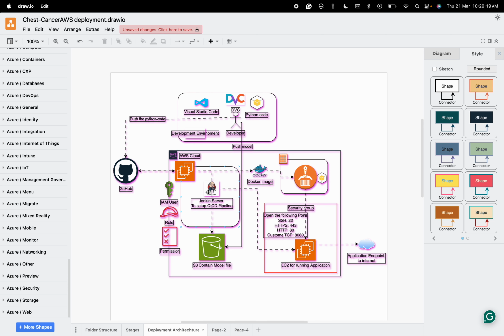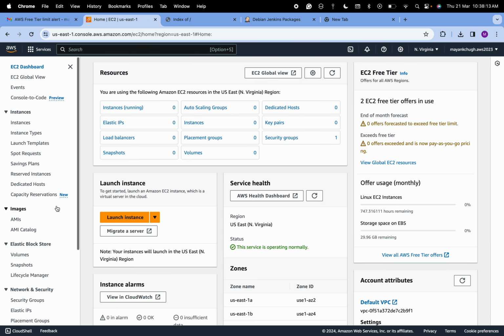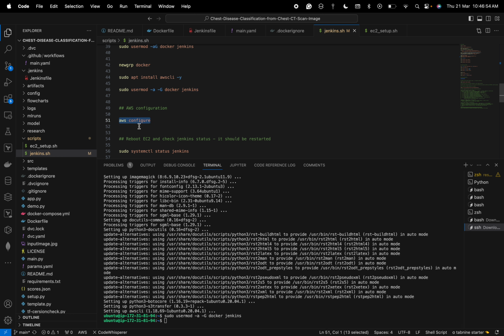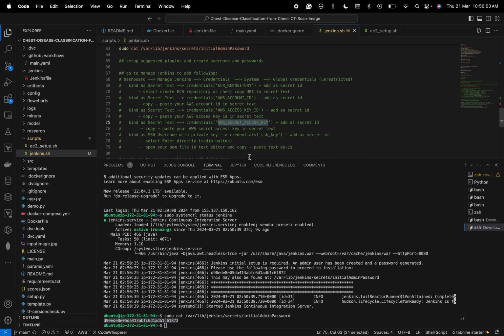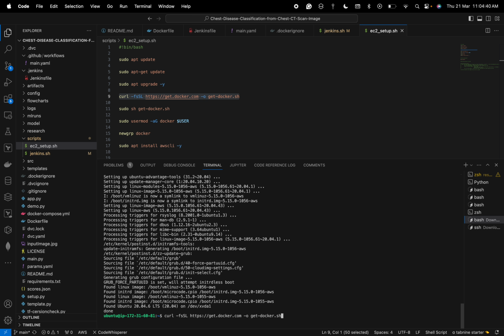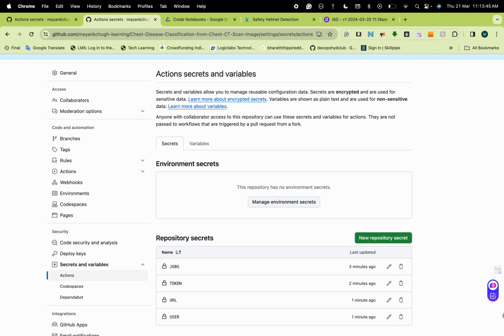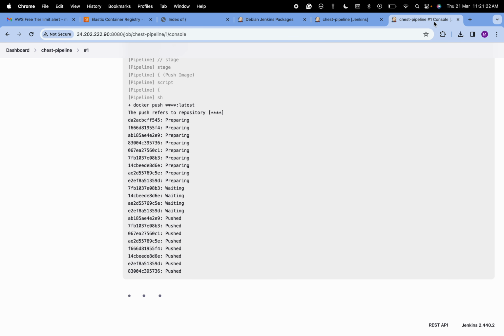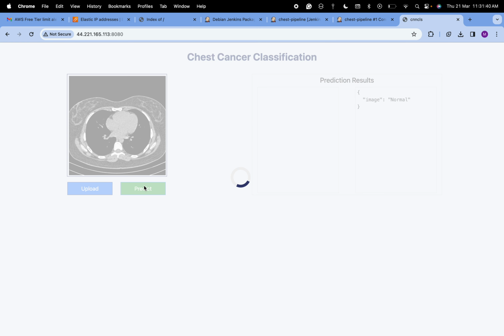Deep Learning Project Deployment on AWS: Chest Disease Classification from Chest CT Scan Images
Title: Deep Learning Project Deployment on AWS: Chest Disease Classification from Chest CT Scan Images

Description:
Welcome to my YouTube video, where I showcase the deployment process of a deep learning project on AWS for chest disease classification from chest CT scan images. In this video, we will explore the technologies and tools used for continuous integration and continuous deployment (CI/CD), along with the development stack employed for this project.

The CI/CD pipeline uses Jenkins, GitHub, AWS Elastic Container Registry (ECR), AWS Elastic Beanstalk, and AWS EC2. We will witness the seamless integration of these services, ensuring efficient and automated deployment of our deep learning model.

We used Python, Jupyter Notebook, Visual Studio Code, MLflow, and DVC (Data Version Control) for development. These tools empowered us to build and train the deep learning model, track experiments, and manage data efficiently throughout the development lifecycle.

To explore the project further and access the complete source code, you can find it in my GitHub repository below. Feel free to browse, contribute, and collaborate with the open-source community.

Join me on this journey to deploy a powerful chest disease classification model on AWS, and let's leverage deep learning's potential in the medical field together.